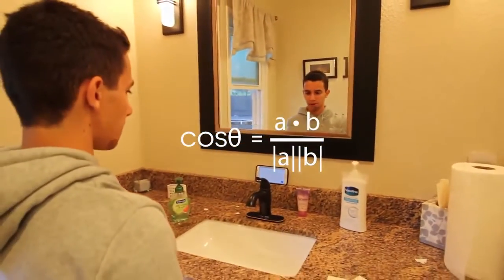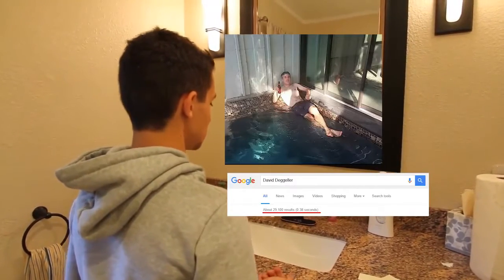A Berlagacademic Math Project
I spent an entire weekend plus some more time working on this with my friend instead of my screenlink :( but you still get to see the final outcome!